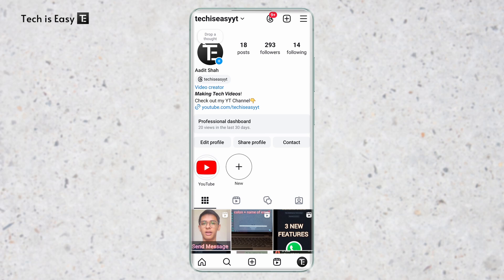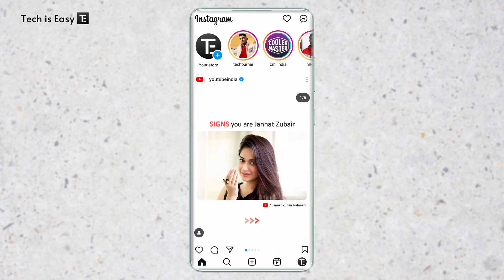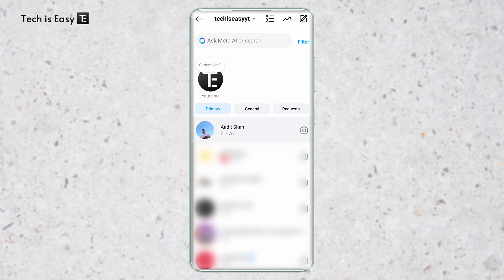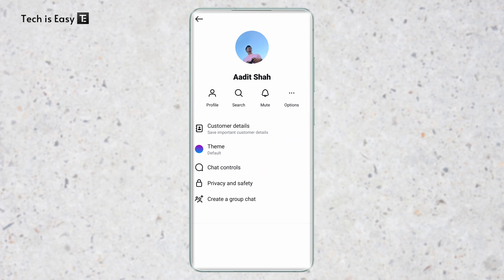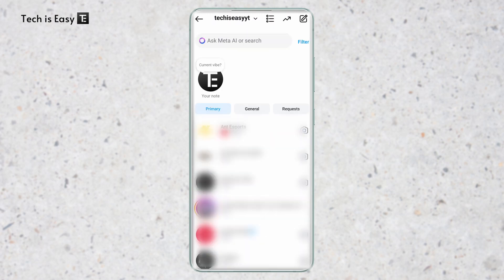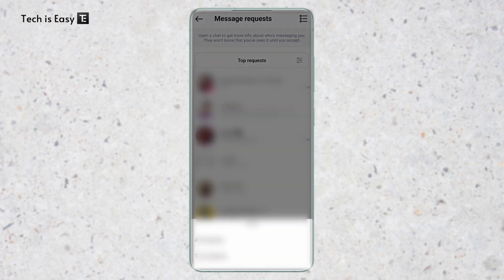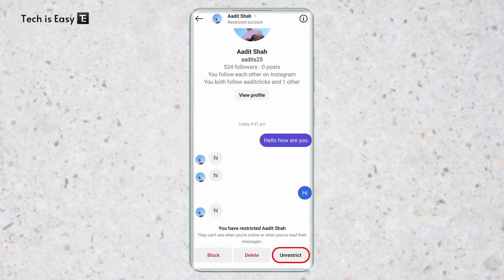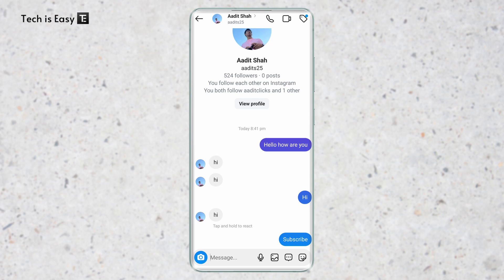How to Hide Instagram Chats Without Deleting Them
How to Hide Instagram Chats: Keep Conversations Private!

In this tutorial, I’ll show you a simple way to hide chats on Instagram by using the Restrict feature. By restricting a contact, their messages are moved out of your main inbox and kept private, making it easy to manage and organize your conversations discreetly.

🔹 What You'll Learn:

Using the Restrict Feature - Discover how to restrict a contact to move their messages from the primary inbox to a hidden section, where only you can view them.
Accessing Restricted Chats - Learn how to find and access restricted chats and keep them hidden from your primary inbox.
Managing Restricted Accounts - Get tips on how to unrestrict a contact or manage multiple restricted chats to maintain privacy and control over your inbox.

This method is perfect if you want to keep certain conversations out of your main view without deleting them.